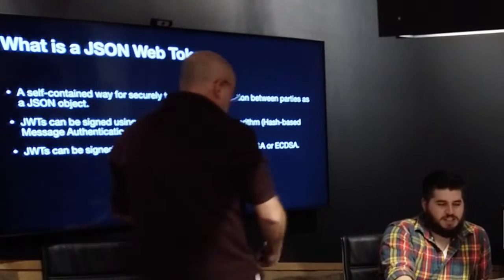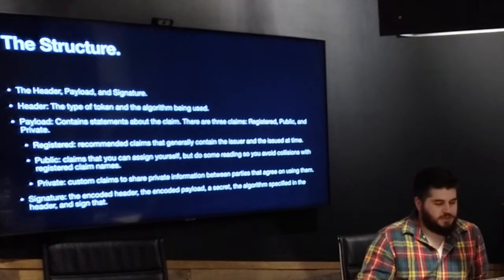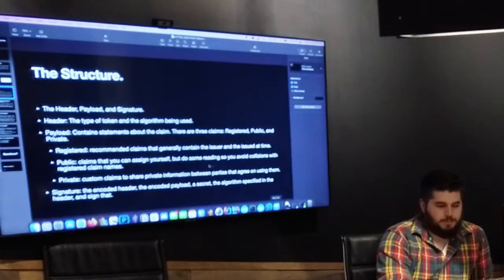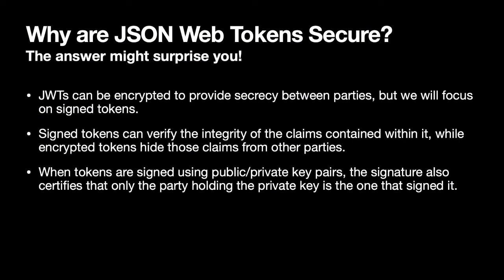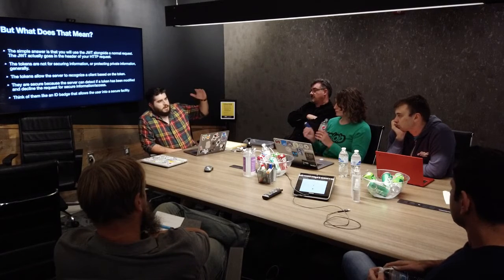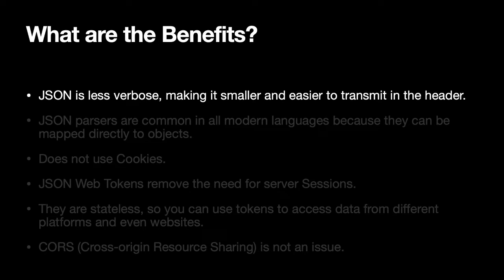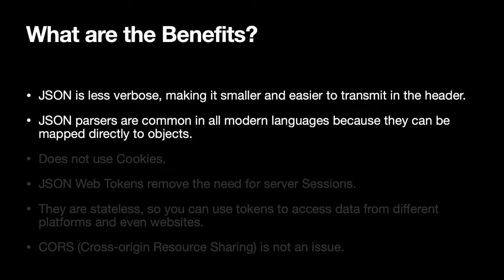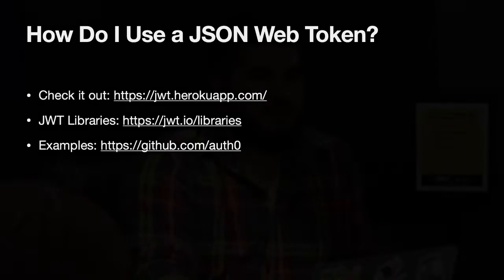New to The Web - Getting Started with JSON WebTokens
For the November 16th New to The Web user group, Davis Sanders walked us through the process of using JSON web tokens.